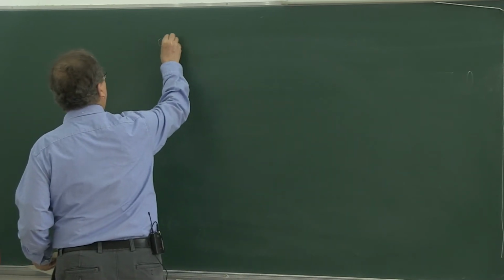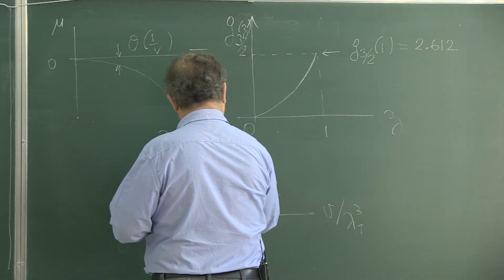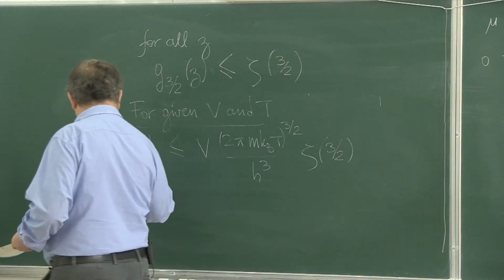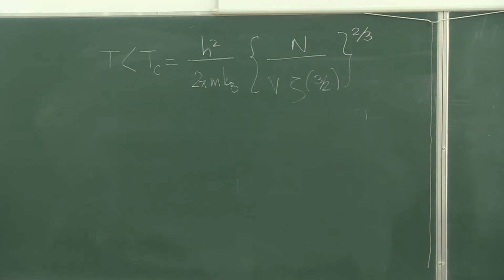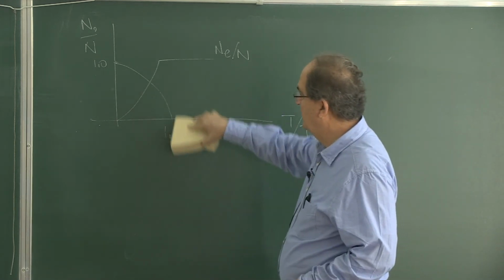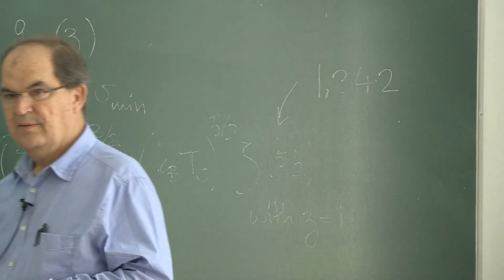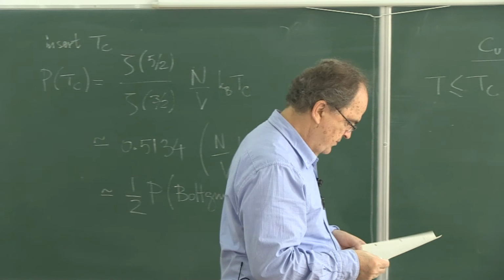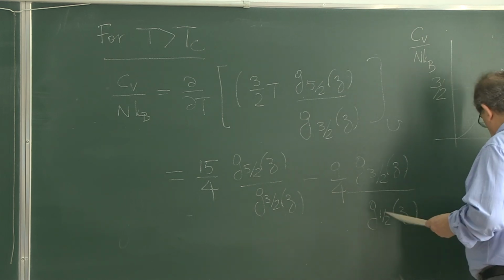Statistical Mechanics - Week 7 | Lecture 2